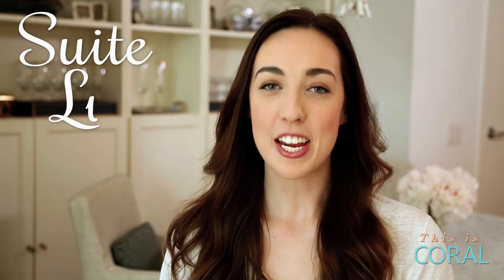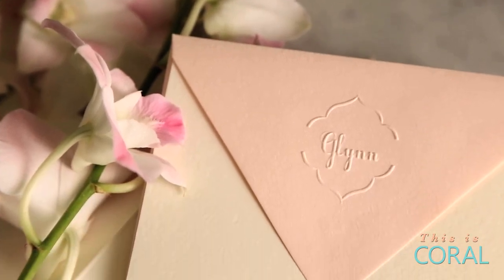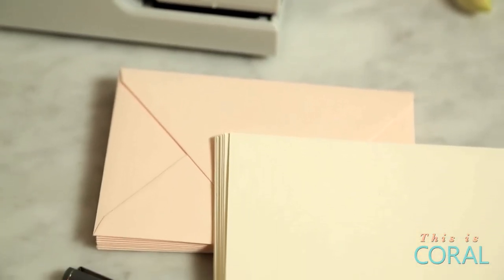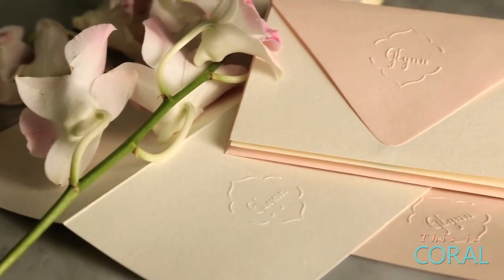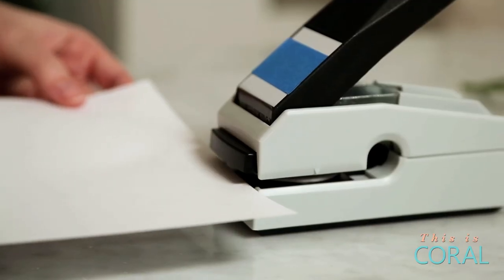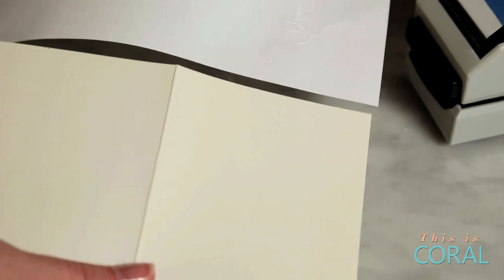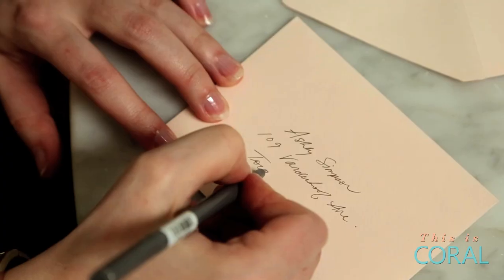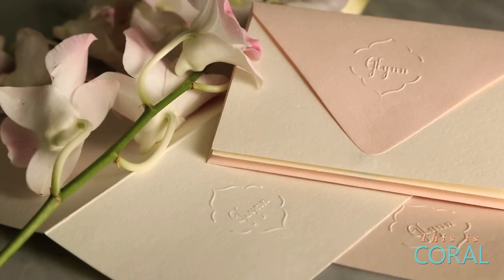Suite Living: Customized Embossed Stationery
Learn how to create beautiful embossed gift cards & stationery!